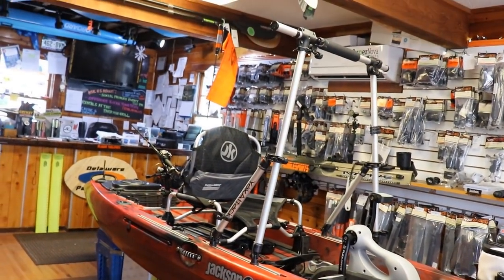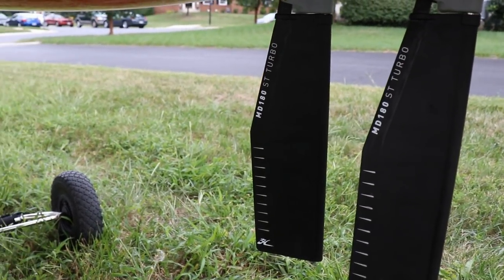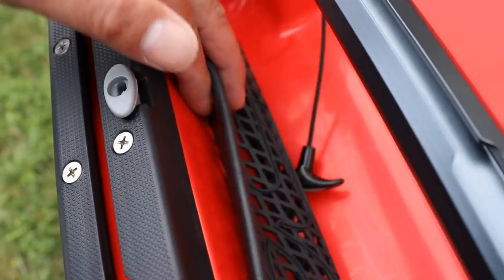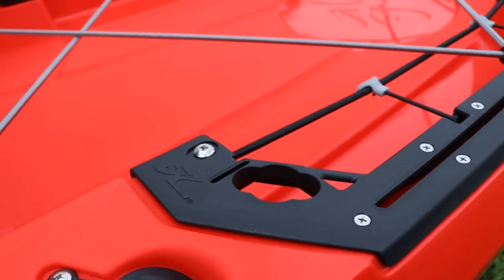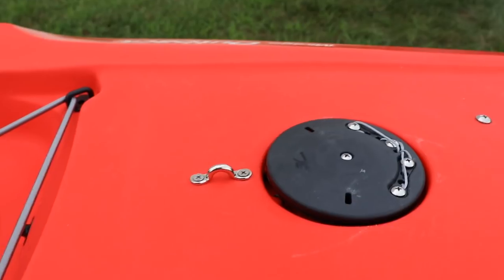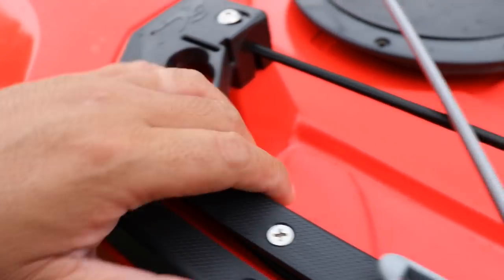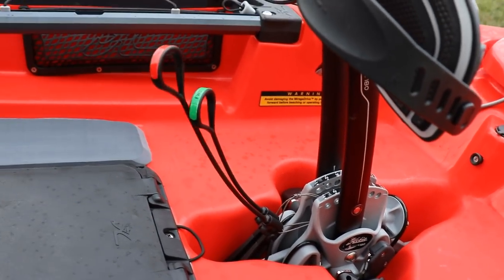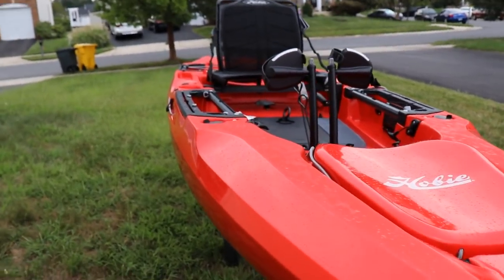2019 Hobie Outback Walk Through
It was an exciting day for me.  I picked up my 2019 Hobie Outback from Delware Paddle Sports.  They guys at Delaware Paddle Sports were awesome to work with.  They made purchasing my new kayak an enjoyable experience.  In this video you will see me pick up my brand new 2019 Hobie Outback.  You will see if being unwrapped.  It was like Christmas in September for me.  I give you a complete walk-through of the 2019 Hobie Outback.  If you have any questions or would like to see specific features in the 2019 Hobie Outback, please let me know and I will answer those in future videos.

Below is everything I used in the video.

Kayak

Hobie 2019 Mirage Outback (Hibiscus Red)

Camera Equipment

Rode VMGO Video Mic GO Lightweight On-Camera Microphone Super-Cardioid